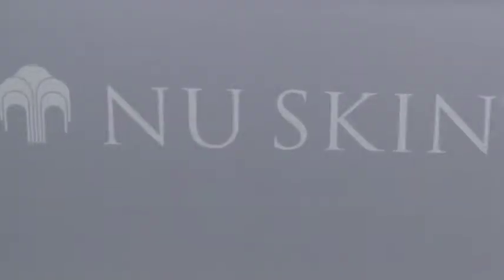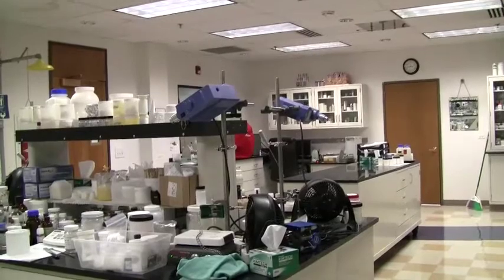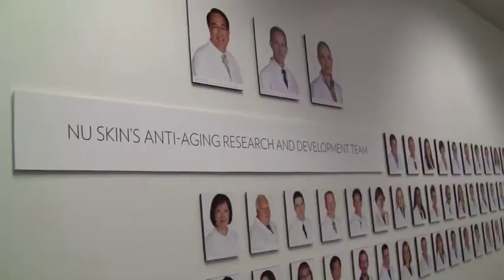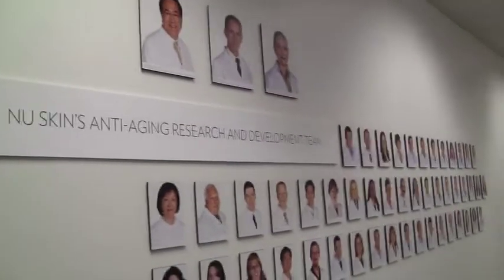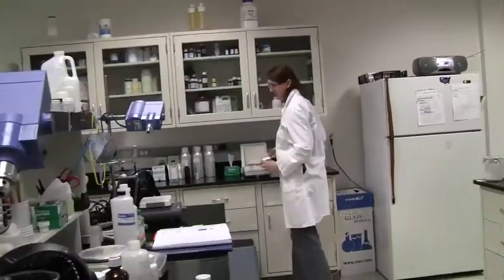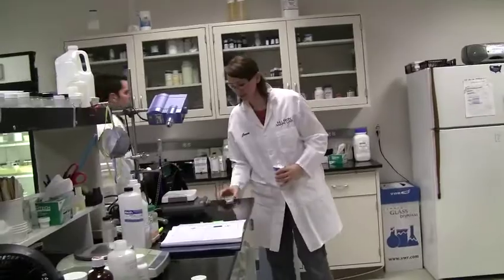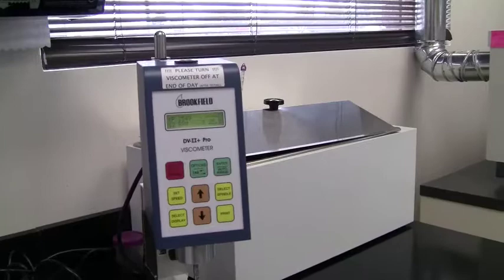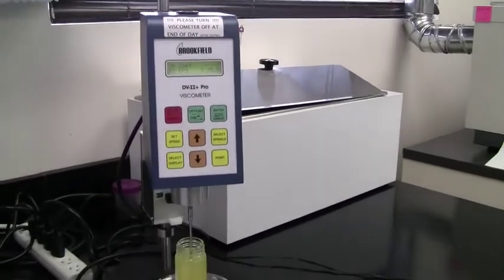Faces of Biotechnology: Jeanne and Aaron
The Leonardo presents Faces of Biotechnology, resources designed to connect the public with people working in biotechnology.

This project is 100% funded by a Workforce Innovation in Regional Economic Development (WIRED) grant from the U.S. Department of Labor, Employment and Training Administration, working in partnership with the Governor's Office of Economic Development and the Utah Department of Workforce Services.